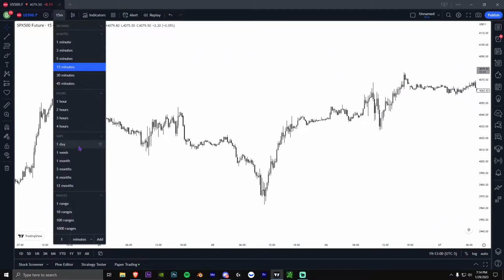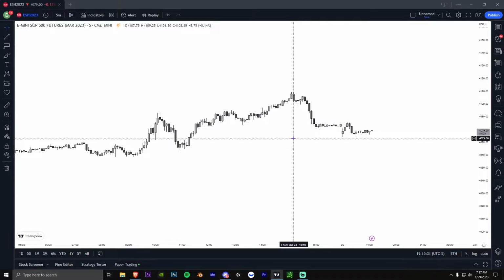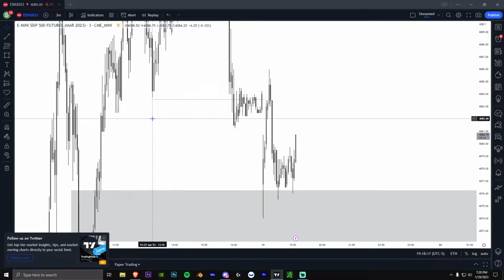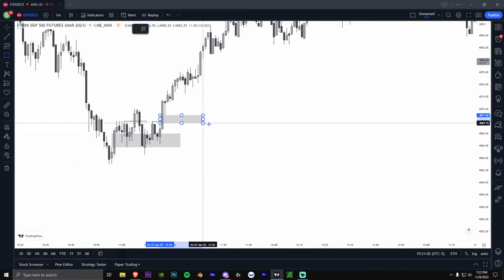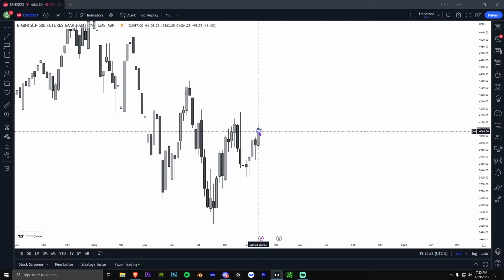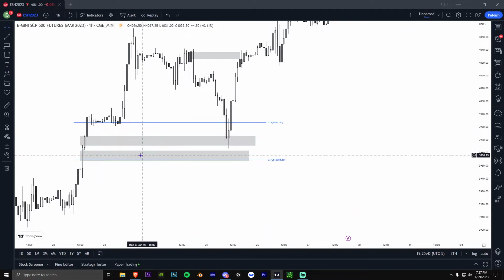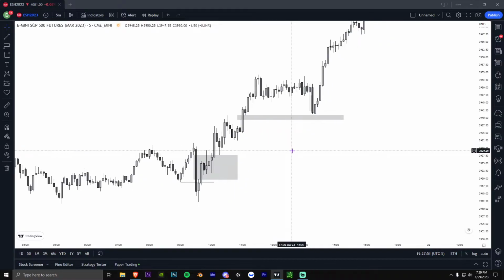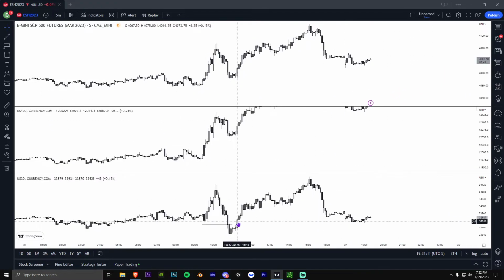Sunday Night Class + Predictions for the Week (Power of 3 Example) 1.29.23